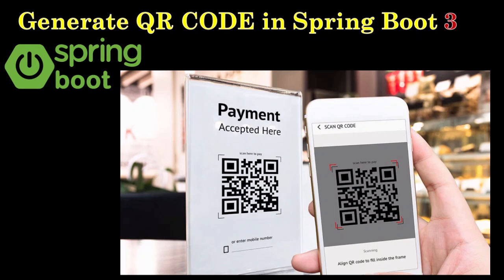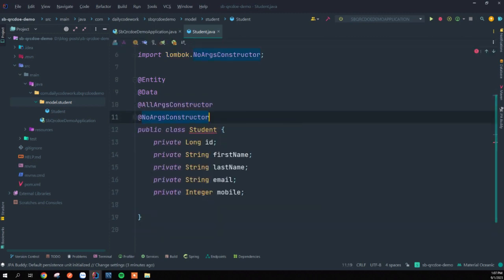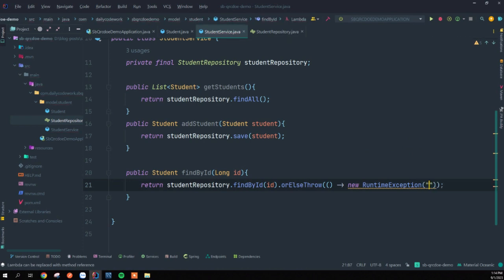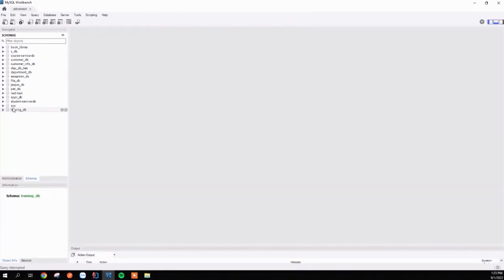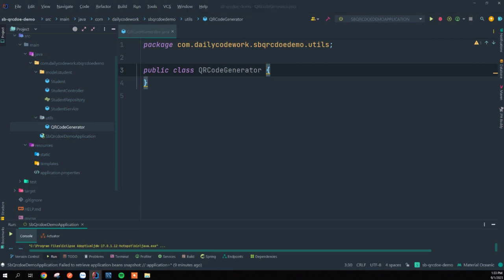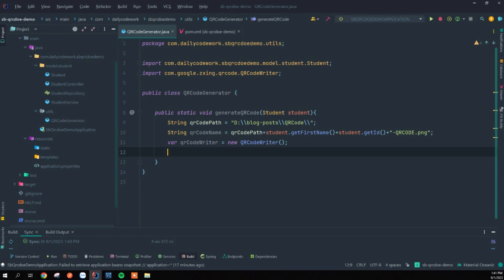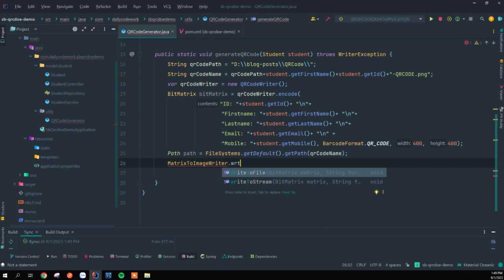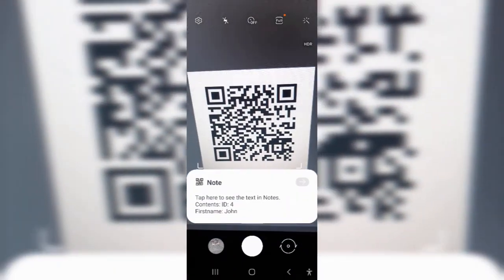How to Generate QR Code in Spring Boot 3 | Java